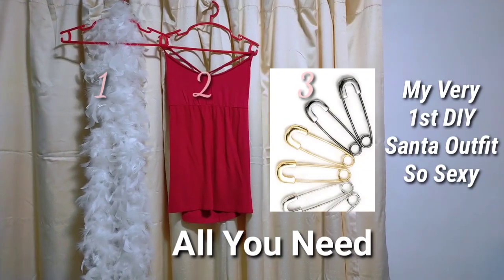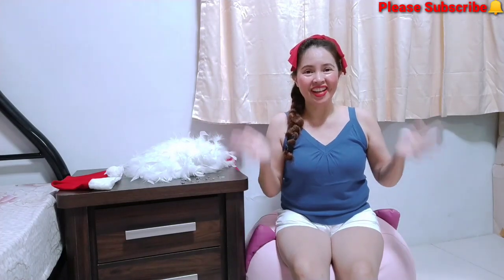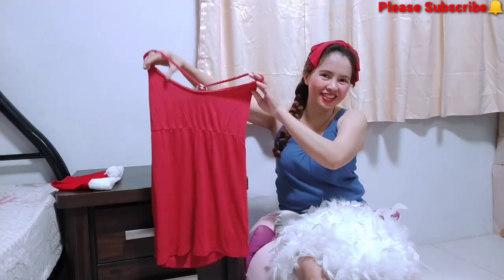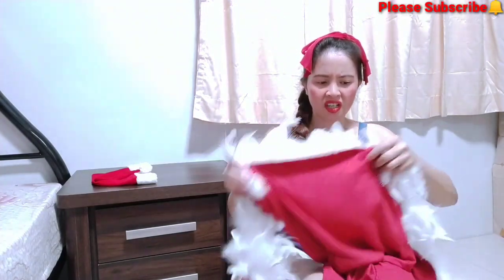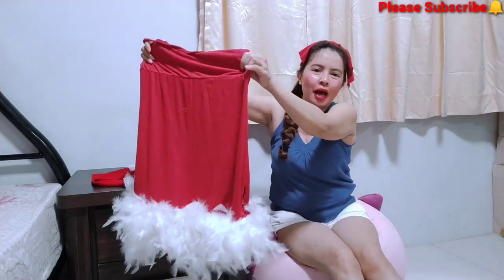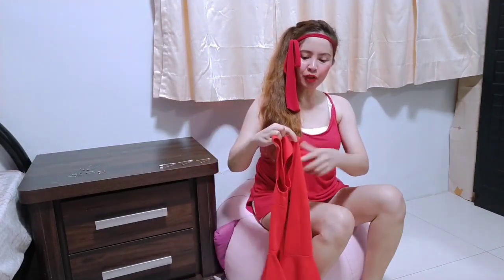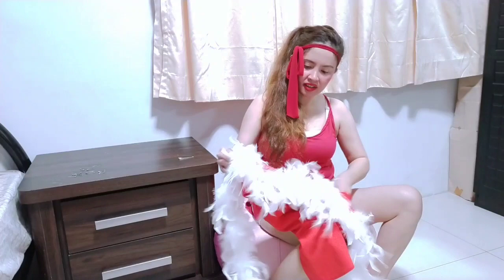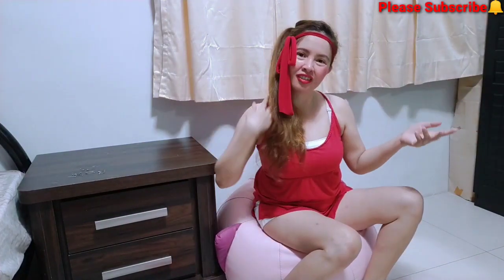DIY Santa Claus Sexy Dress | Santa Claus Outfit | Sexy Santa Claus Costume | Good Vibes Witty Bonita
Witty Bonita, DIY Santa Claus Sexy Dress,

You can also suggest me on what you'd like to see in the next video.

I do appreciate all your help & support. My channel have mission & vision & I wanted to reach my biggest goal for my missing Mother. Your click will all worth it because it helps me to reach my dreams.

For those who are so generous & wanted to shares your blessings & love to to help any amount to me, I would greatly appreciated & God bless you more abundantly.
Witty Bonita Mission & Vision